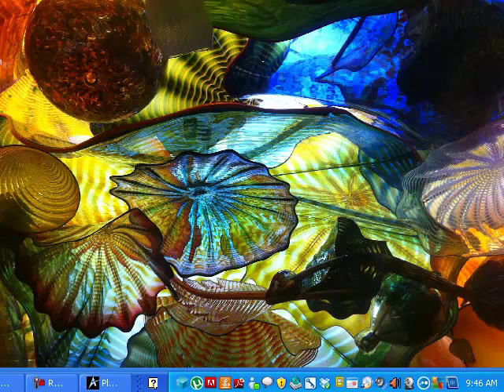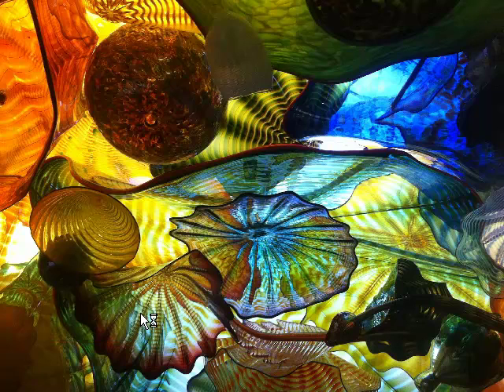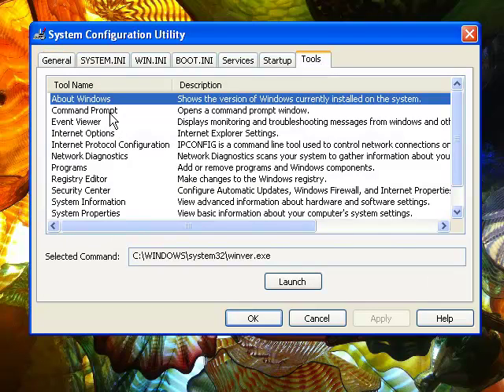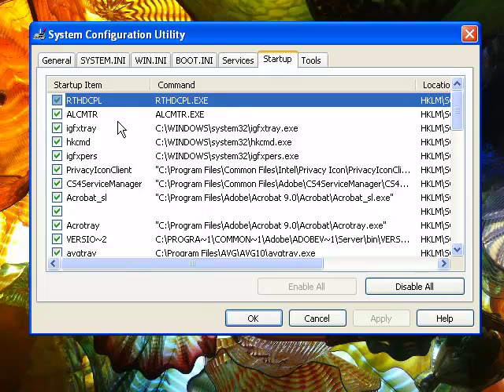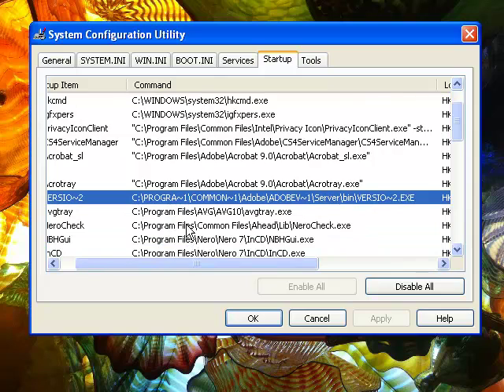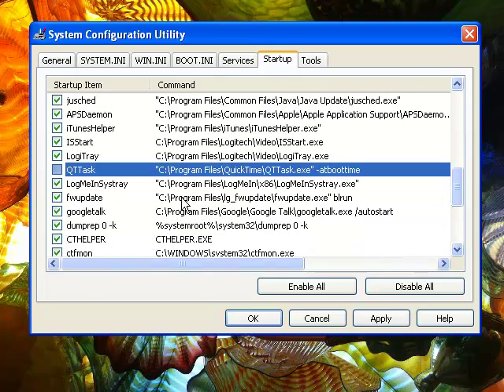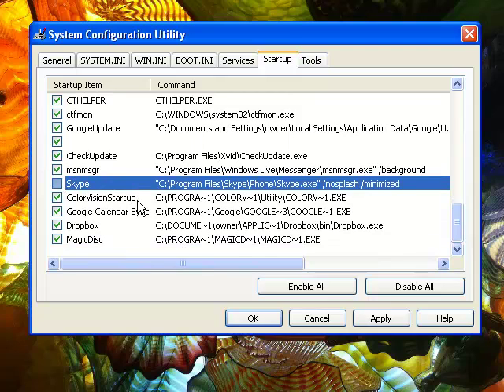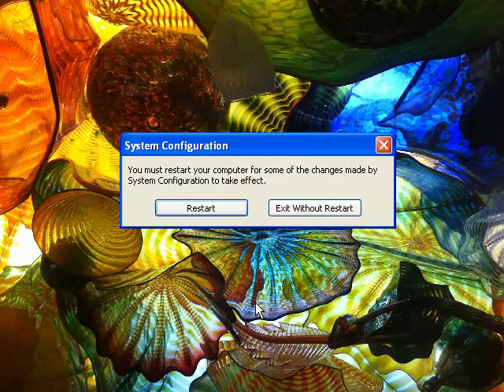MSconfig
How to use the msconfig tool in windows xp to control the programs that are loaded at startup